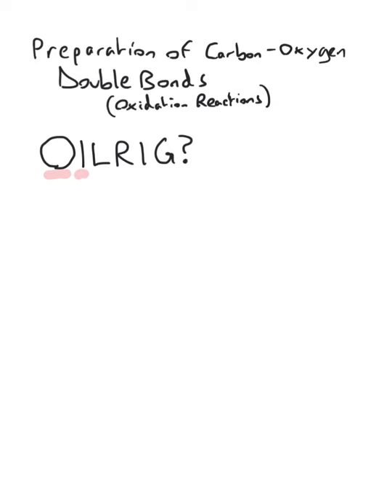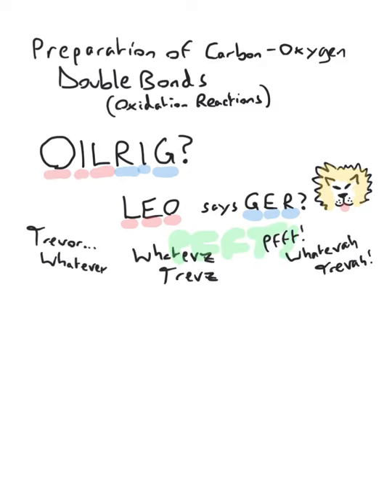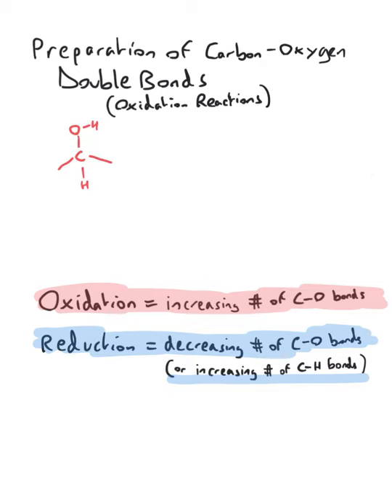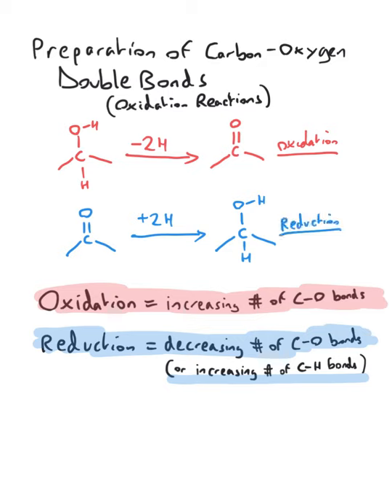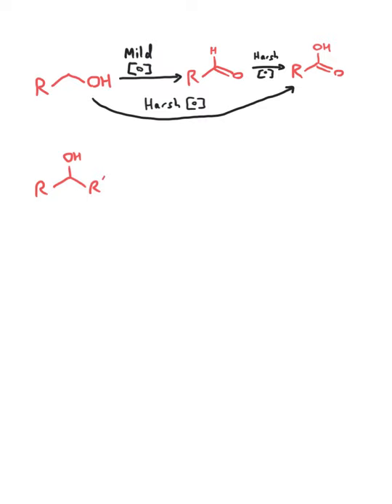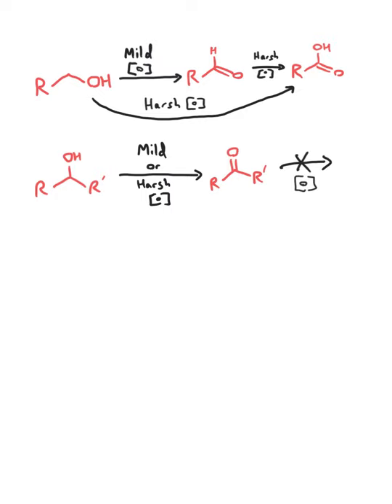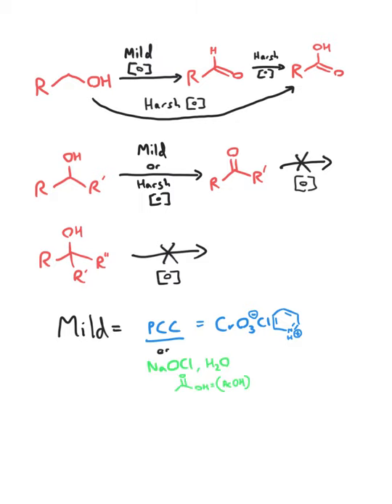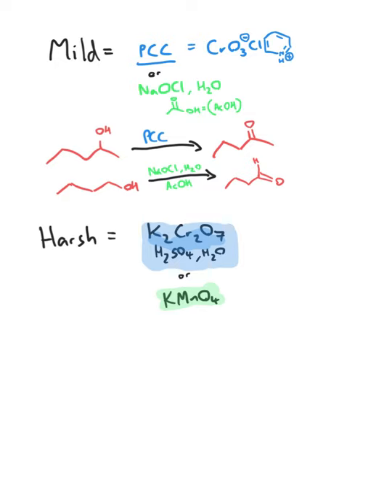Oxidation of Alcohols to Carbonyls | Aldehydes, Ketones & Carboxylic Acids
In this video, we cover how to prepare carbonyl compounds (C=O) through the oxidation of alcohols. Oxidation in organic chemistry is defined as increasing the number of carbon–oxygen bonds, and the outcome depends on the type of alcohol and the reaction conditions.

Topics Covered:
• What oxidation means in organic chemistry (C–O bonds vs. C–H bonds)
• Oxidation of primary alcohols: mild → aldehydes; harsh → carboxylic acids
• Oxidation of secondary alcohols: → ketones (cannot oxidize further)
• Why tertiary alcohols do not oxidize (no hydrogen on the alcohol-bearing carbon)
• Common oxidizing reagents:
   – Mild: PCC, NaOCl in acetic acid
   – Harsh: K₂Cr₂O₇/H₂SO₄, KMnO₄
• Biological relevance: why tertiary alcohols would remain in the body if consumed

A key reaction type in organic chemistry, important for synthesis, mechanism studies, and exam prep.

Great for:
• Organic chemistry students
• MCAT, DAT, and GRE prep
• Learning functional group transformations
• Building oxidation-reduction concepts in organic synthesis